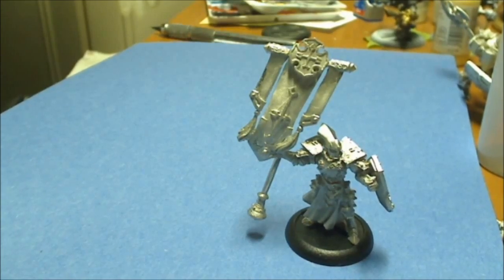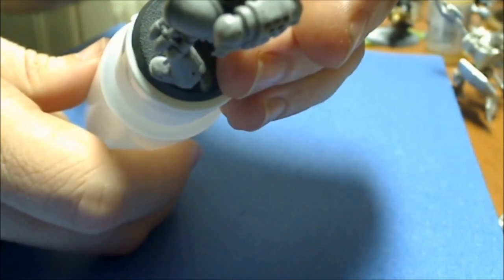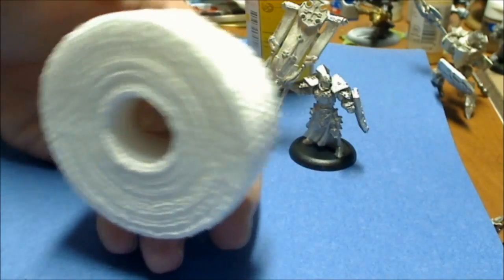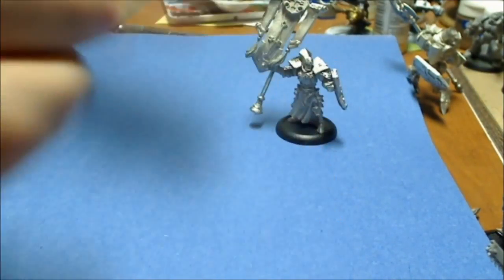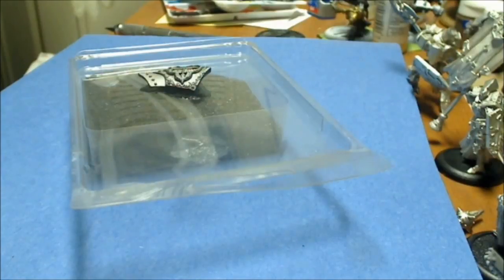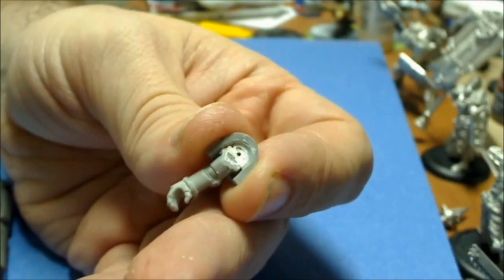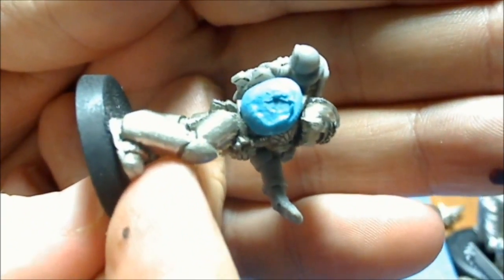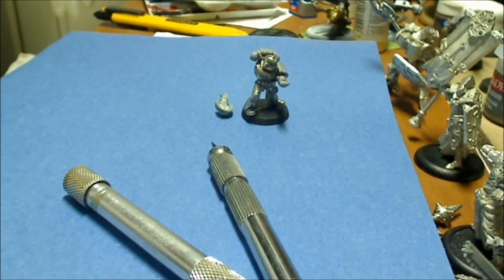Some hobby tips!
Giving out a few hobby tips that I thought might be helpful to you guys!